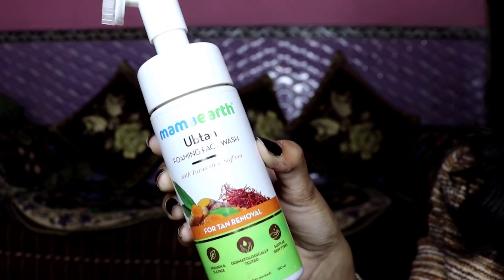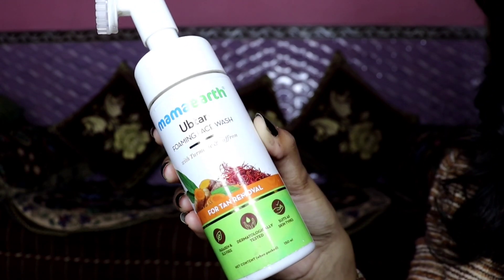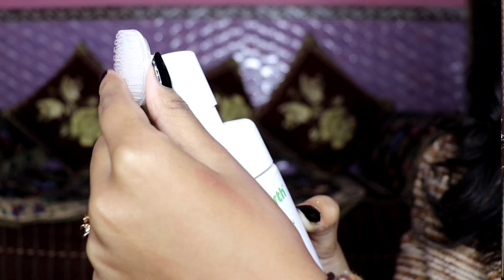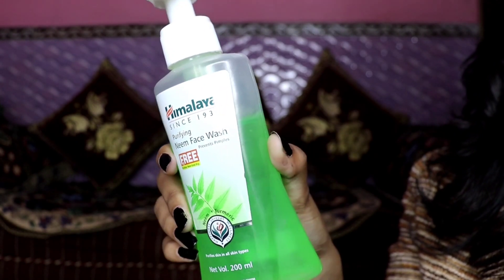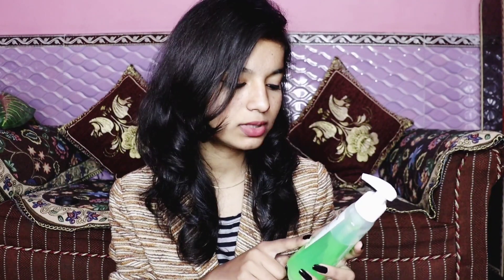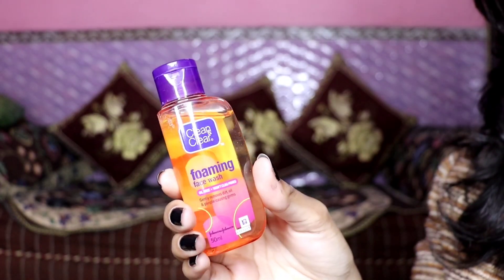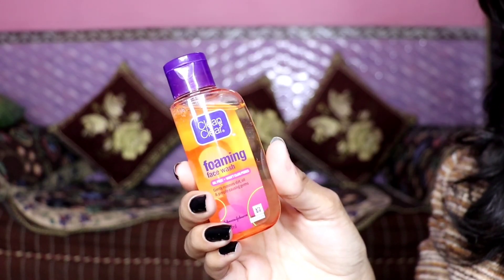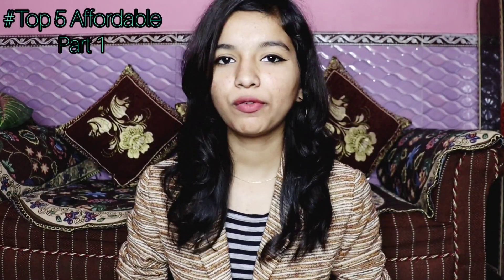Top5Affordable Facewash For all Skin Type * Part-1 * ll MahiTyagi Il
hopefully you all enjoy the series ☺️

Facewash Links 👇

• Mama Earth Face wash -

• Himalaya face wash -

• Clean & clear face wash -

• Astaberry face wash -

• Joy honey face wash -

See youu in next video 🤗📸
Byy byy ❤️
love you 😘